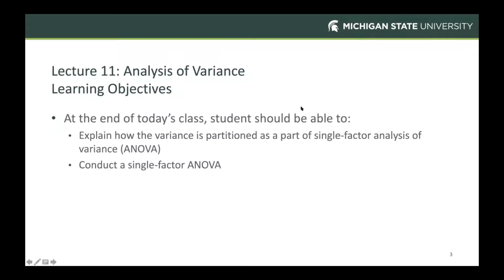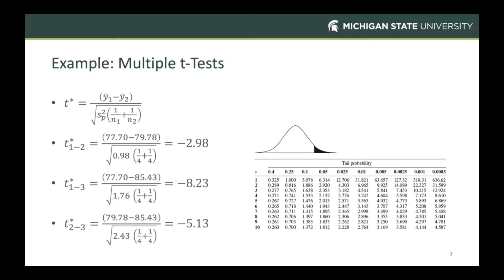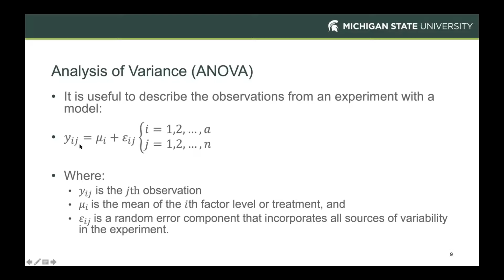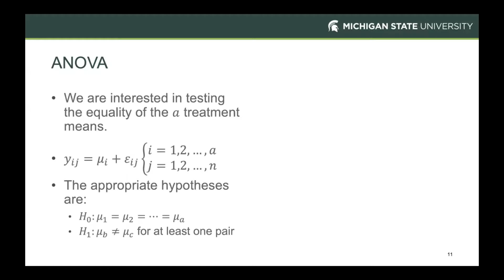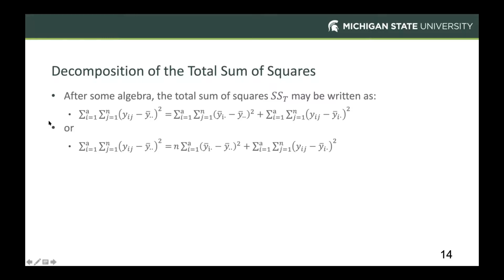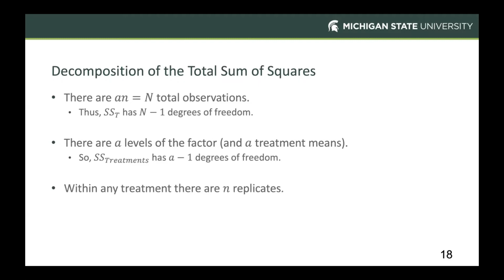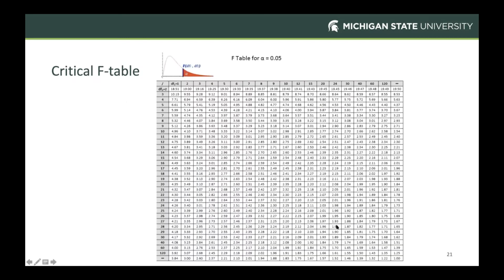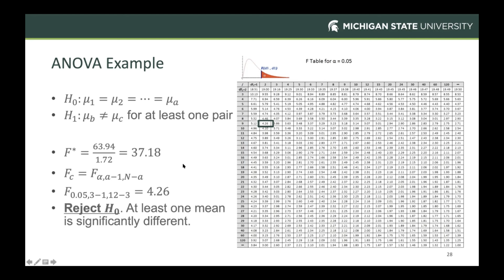CE 849 Lecture 11